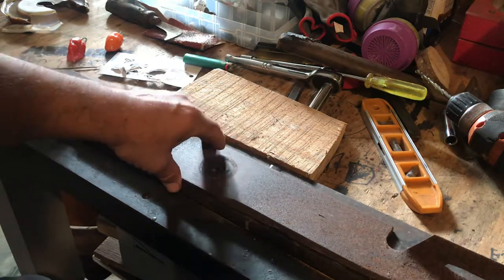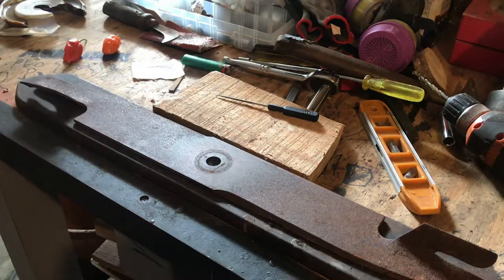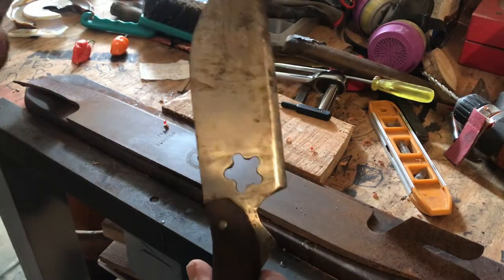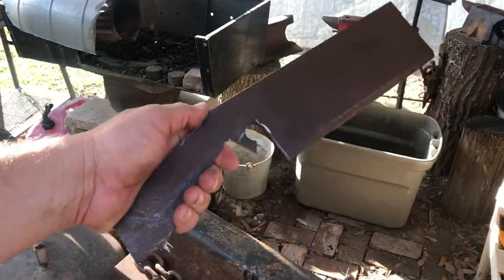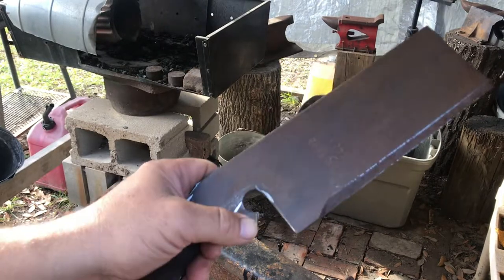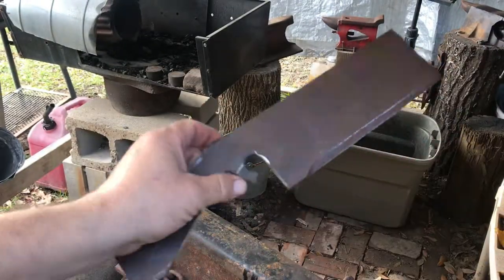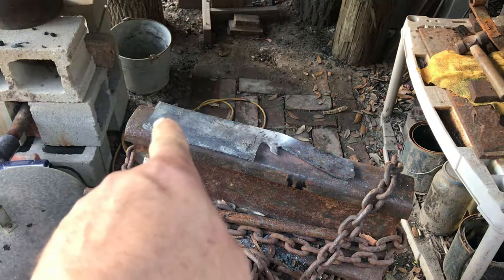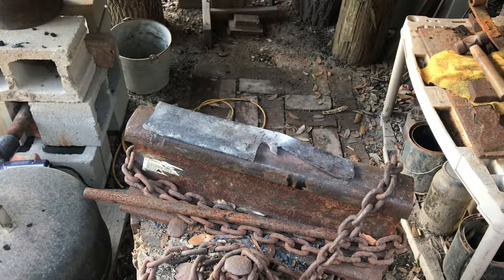LAWN MOWER BLADE CLEAVER for BILLY part 1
5 part series of the creation of a cleaver from a lawnmower blade.